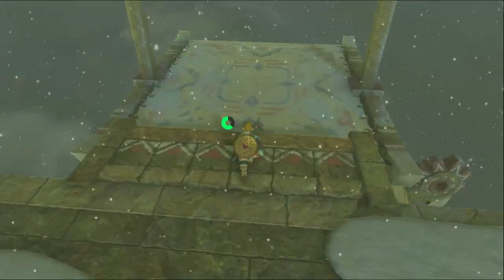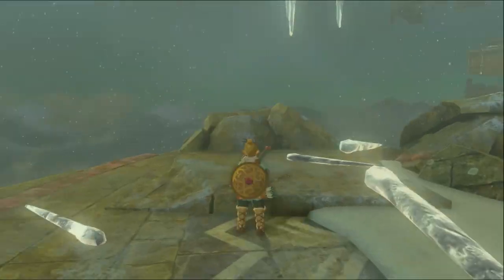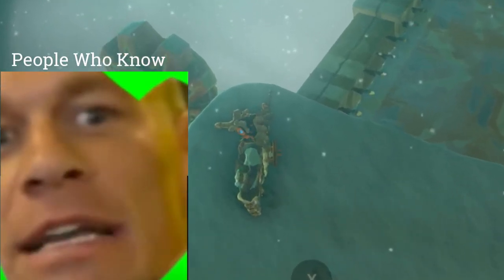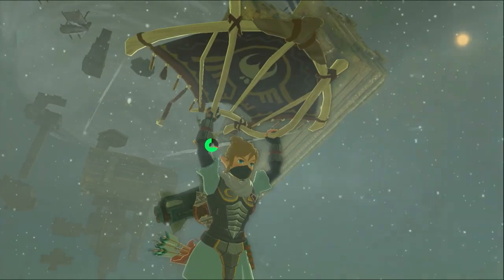AIR TEMPLE WITHOUT TULIN?! // TotK EP 31/75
We made it to the air temple without Tulin. At this point in time, I had no idea we needed him and ... well ... you can see why that would blow ... PUN INTENDED!! HA-HA!!

In all seriousness, I'm surprised Nintendo made this area reachable without the required mechanic necessary to complete the temple. I can't decided whether or not I like it because on one side I could see what it all looks like before I was intended to, and on the other it was a huge waste of time because I couldn't do anything once I was there.

Anyways lesson learned and we'll do the temples the correct way from now on.